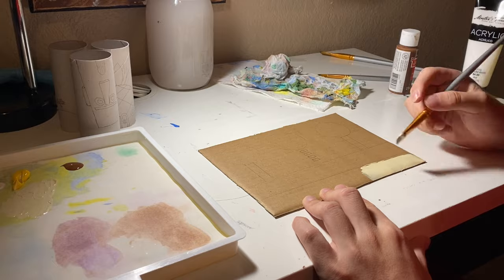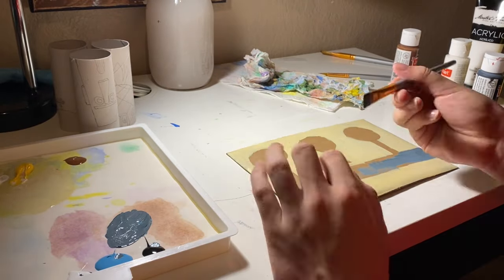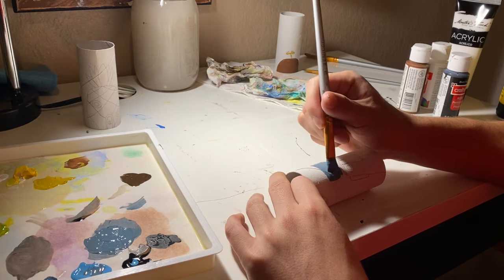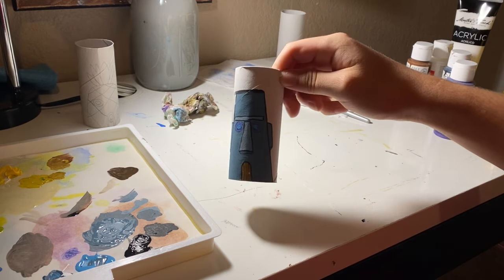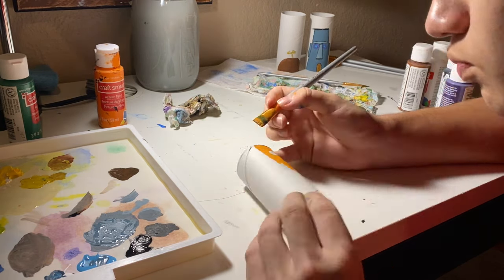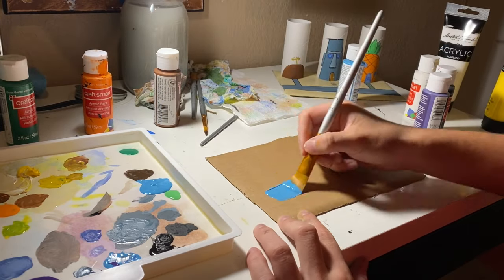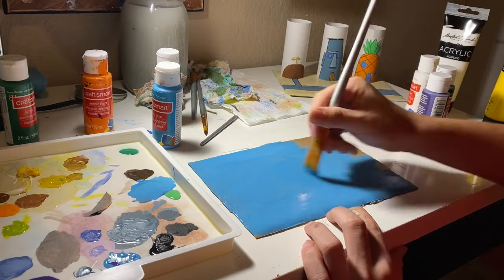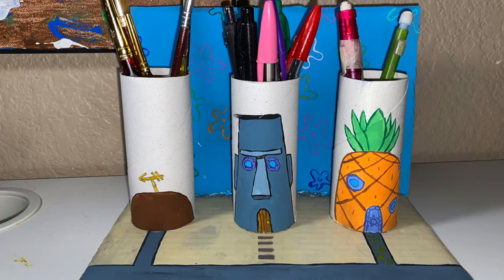DIY PENCIL HOLDER - Spongebob Themed (Toilet paper rolls)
Created my own pencil/brush holder out of empty toilet paper rolls and cardboard. It was really fun to make, I hope you guys enjoy the video